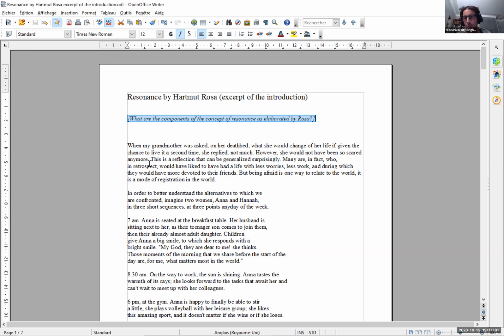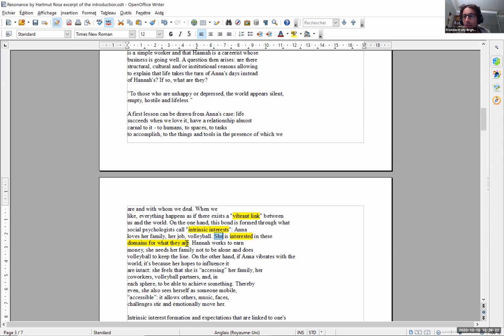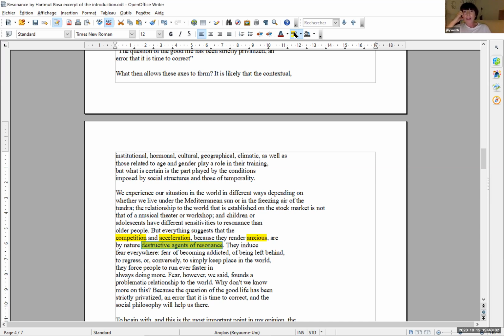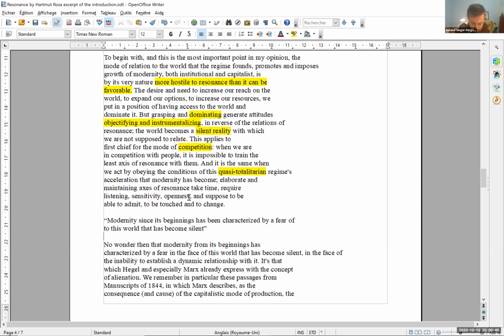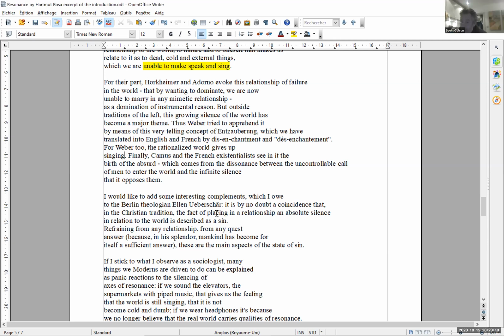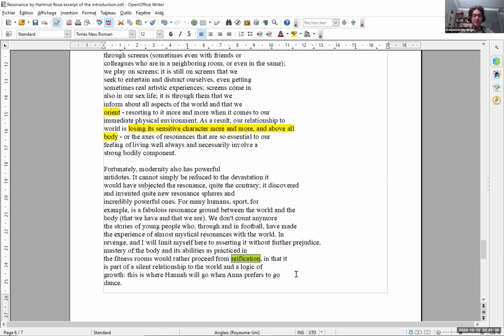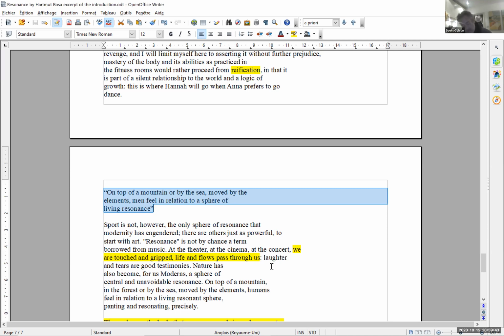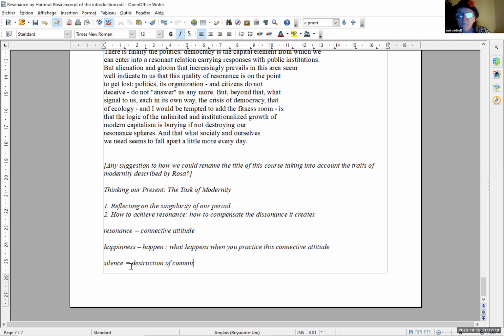Thinking Our Present (2) - Session 4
Recording from the session of 15 Oct 2020